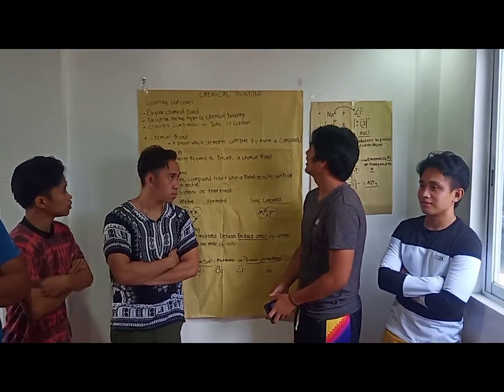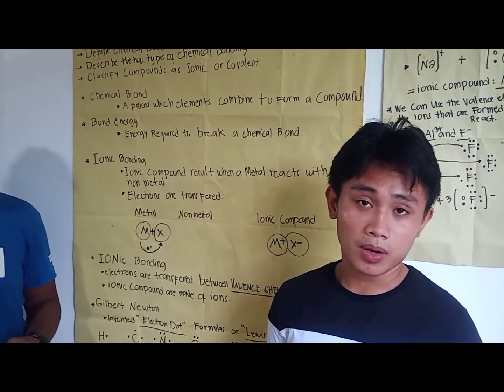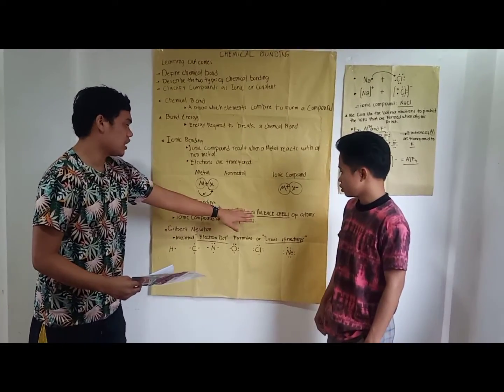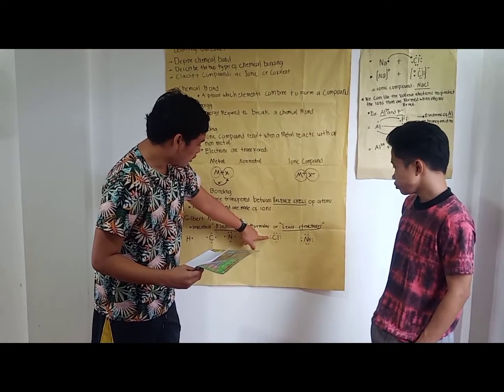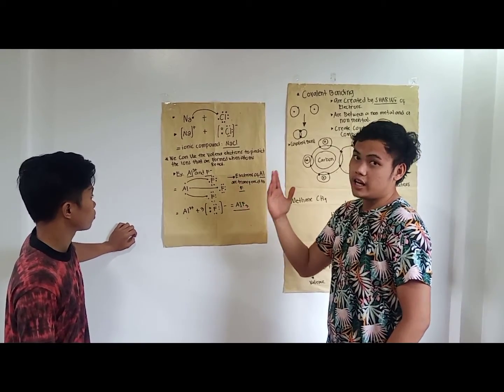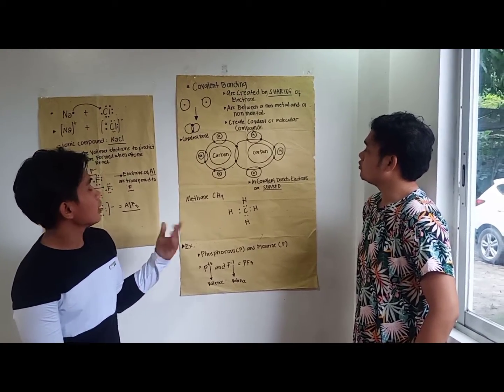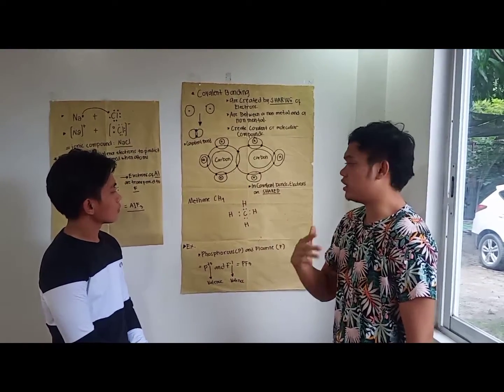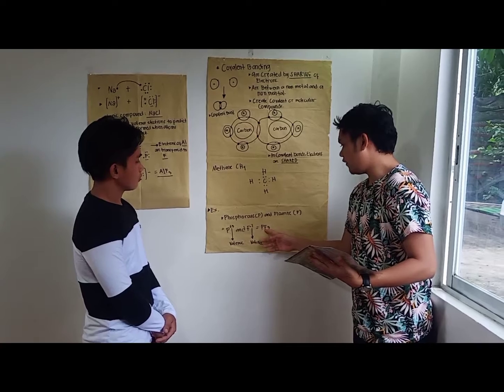General Chemistry: Chemical Bonds